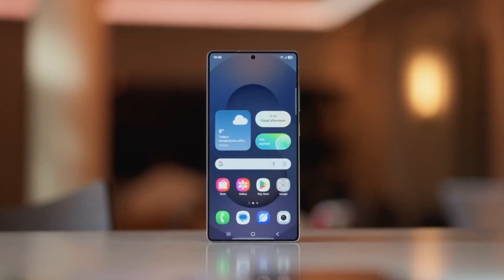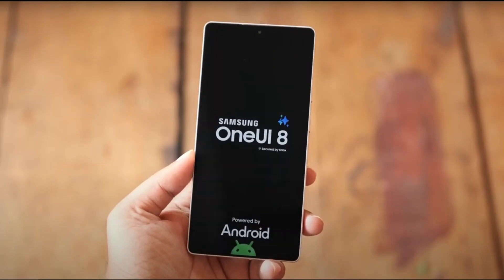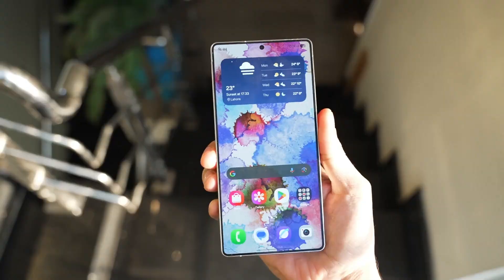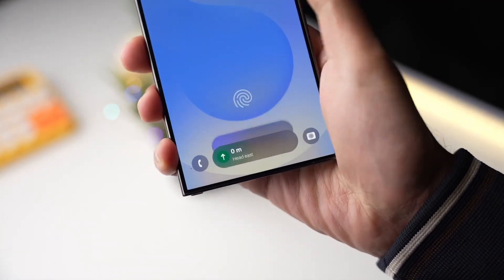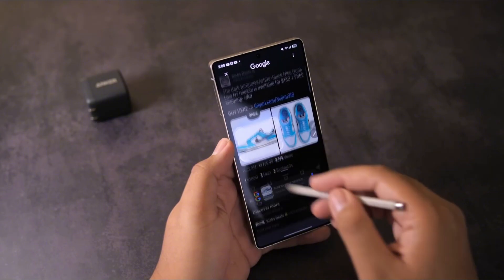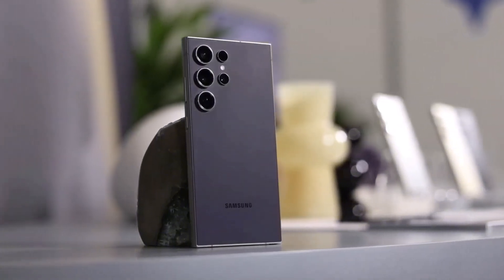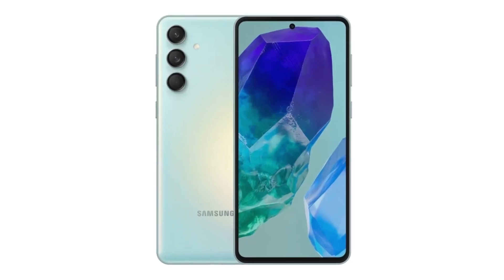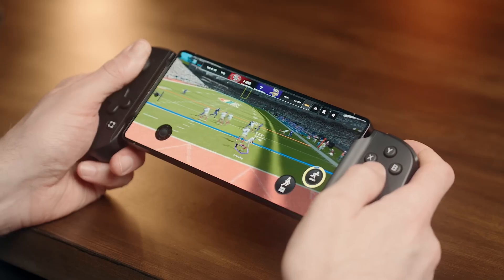Samsung One UI 8.0 Android 16 - THIS IS CRAZY!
Samsung’s One UI 8 is finally here — and it’s not just a visual refresh, it’s a performance beast. From buttery-smooth animations to AI-driven intelligence, this update is transforming the Galaxy experience. Live Activities, smarter notifications, privacy-friendly speaker modes, and a brand-new Gallery and Internet app design make this feel like a fresh phone. Whether you’re using the Galaxy S25 Ultra, Flip 6, or even the S21 FE — this video breaks down exactly what you’re getting and when. If your device made the cut, you're in for a real treat — watch now to find out why this may be Samsung's smartest update yet!